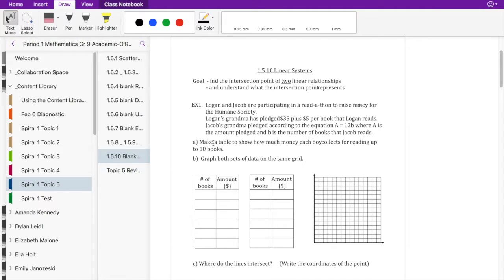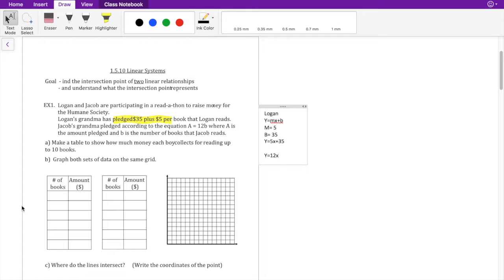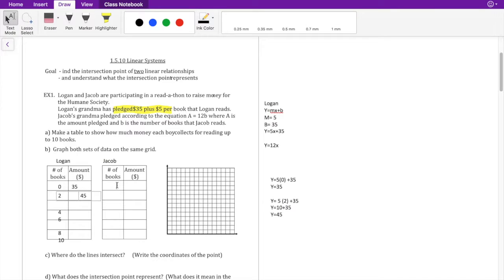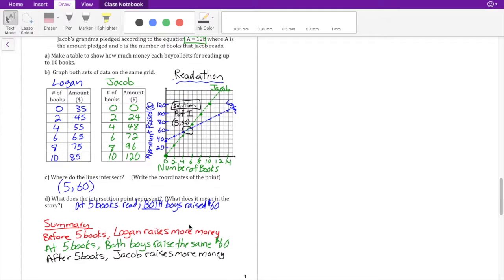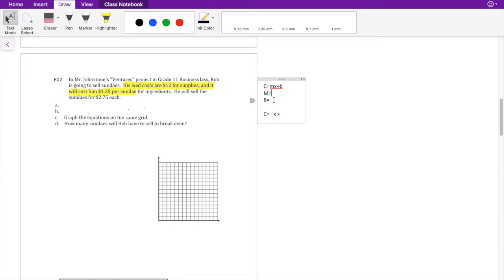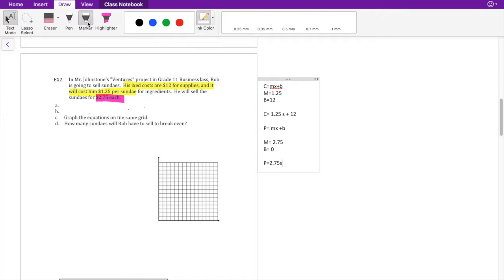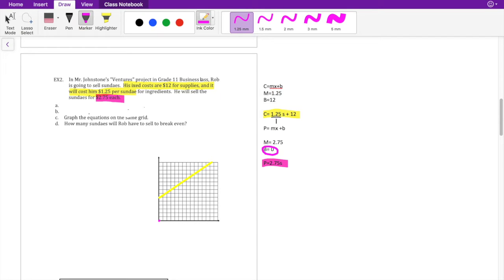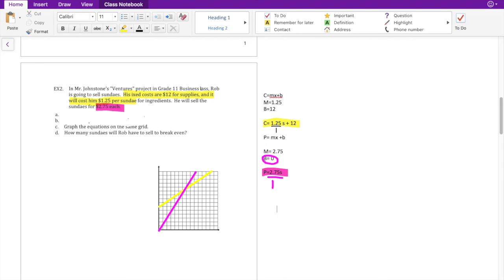Period 1 April 11th M.O'Rourke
Period 1 April 11th Class.
Topic: Solving Linear Systems